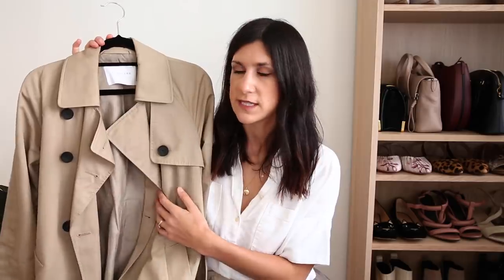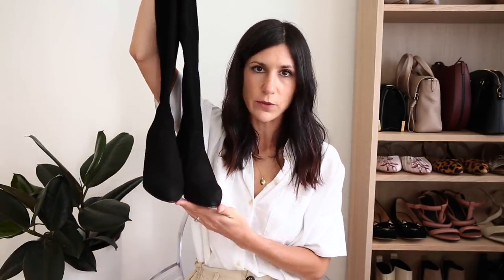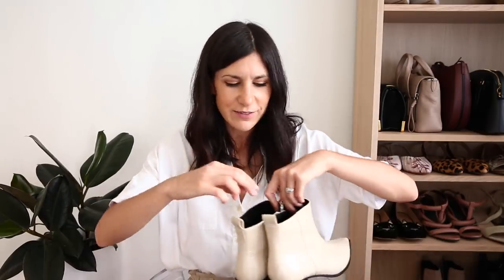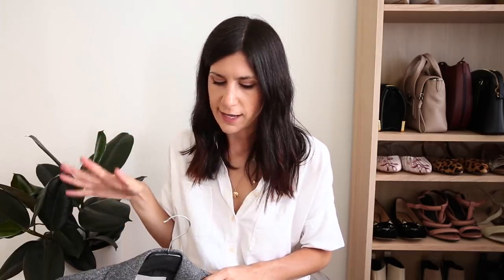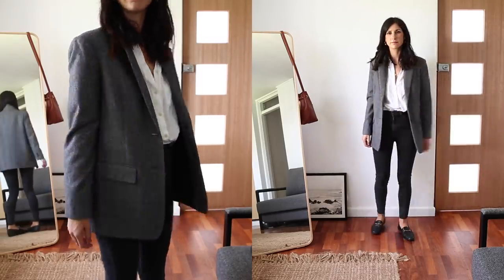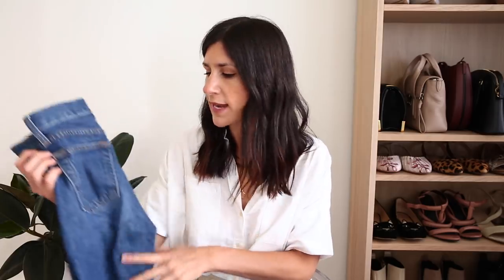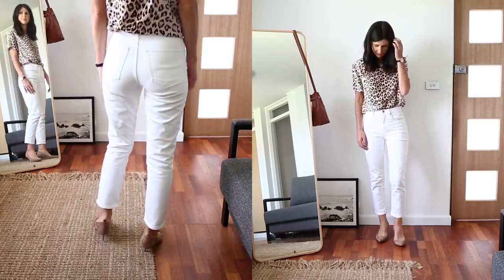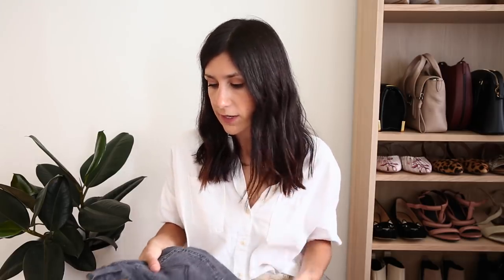Autumn Wardrobe Essentials to Invest in - WARDROBE BASICS 101 | Mademoiselle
Today I wanted to share a round up of the autumn wardrobe essentials that I think are worth investing in, as well as some transitional season outfits. Everything is linked in the description box below! x

Frame Denim cable knit sweater (old but available in white)

BEAUTY NOTES
Marc Jacobs Coconut Primer, Tarte Rainforest of the Sea Water Foundation, Tarte Amazonian Clay Bronzer in Park Ave Princess, Urban Decay Primer Potion, Anastasia Beverley Hills Sultry Eyeshadow Palette, Maybelline Hypersharp Wing Liner, Tarte Lights, Camera, Lashes Mascara, Benefit Gimme Brow, it Cosmetics Bye Bye Pores Powder, Becca Ultimate Lipstick Love in Yours Truly